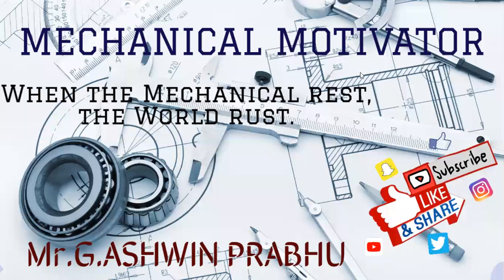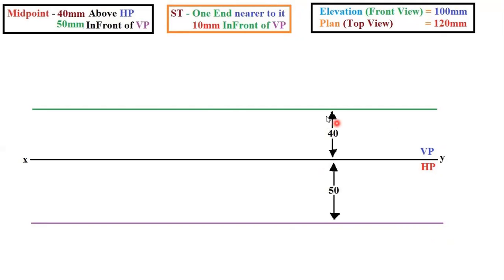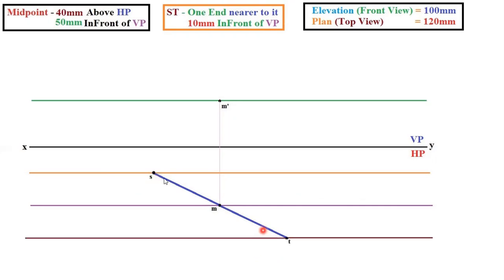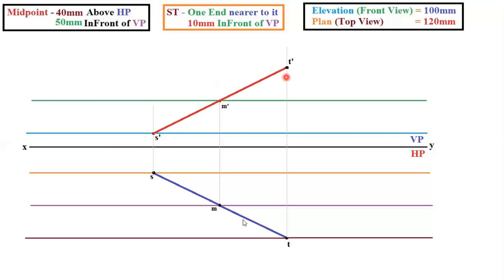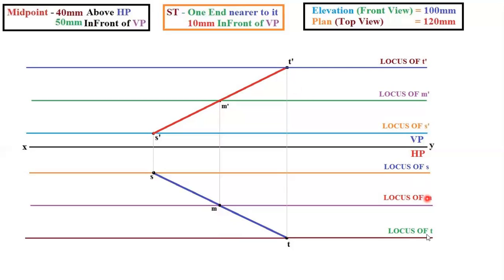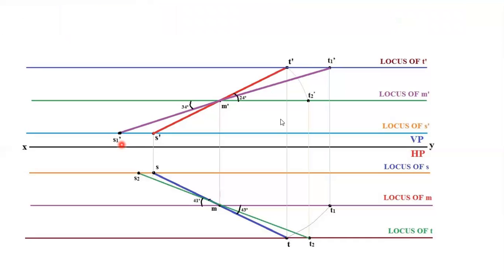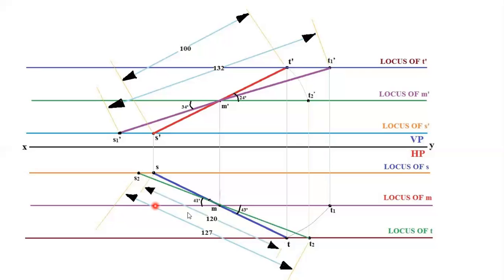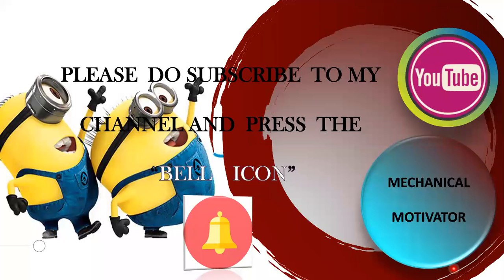PROBLEM 13 ON PROJECTION OF LINES | MIDPOINT SUM | ENGINEERING GRAPHICS | UNIT II | EG | ENGLISH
In this video, you can have a clear understanding of Projection of Lines & also a procedure for solving the problems.